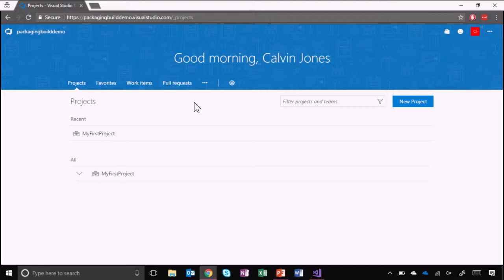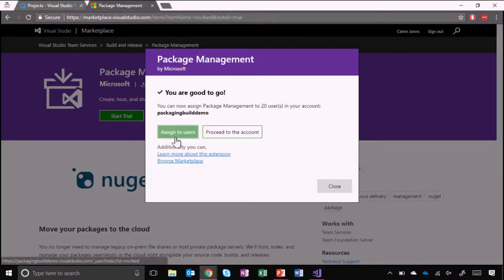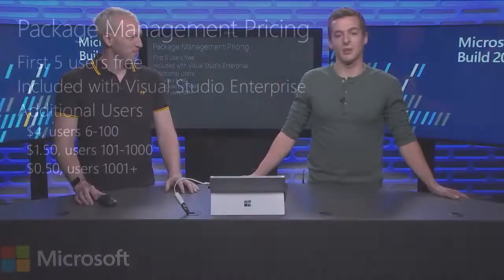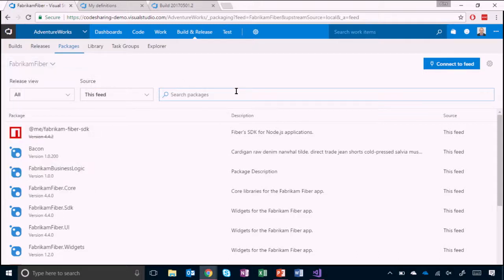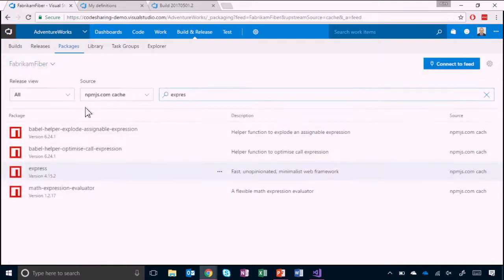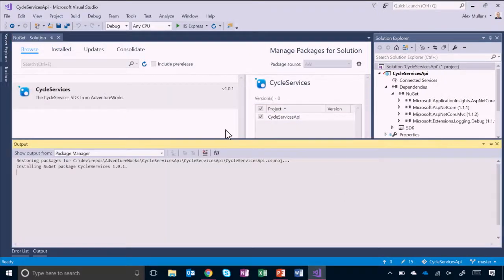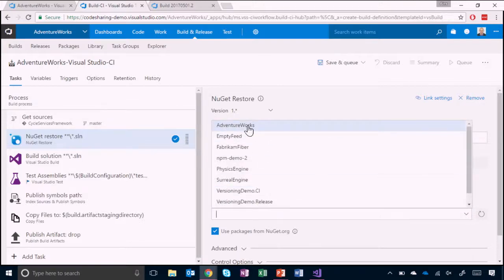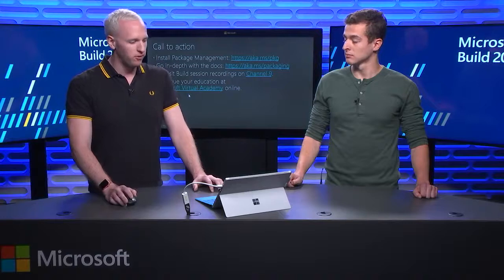Package management with Visual Studio Team Services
You make use of components more and more in software development with NPM, Maven and NuGet. Come learn how Visual Studio Team Services can help you manage your teams packages.